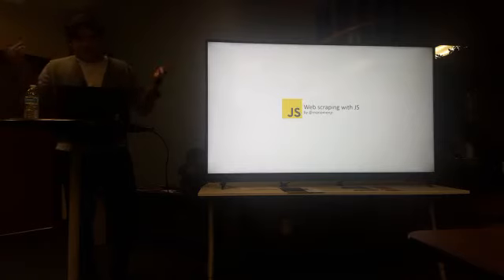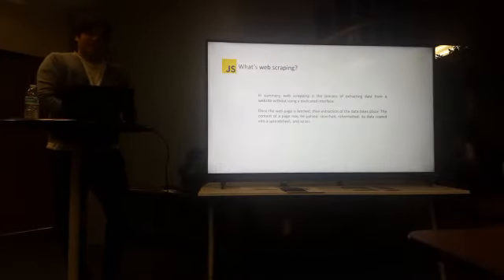Web Scraping with JavaScript by Mario Menjívar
Web scraping is the technique of fetching data without having a dedicated interface. The JavaScript community provides us with powerful tools to perform this task. Let’s learn more about this in this talk.

Overview:
- What's web scraping?
- Why would I scrape a website?
- Can I get in trouble?
- Most common tools: Cheerio & Artoo.js